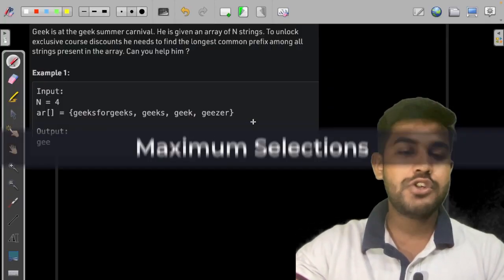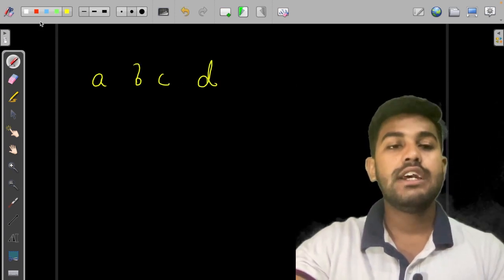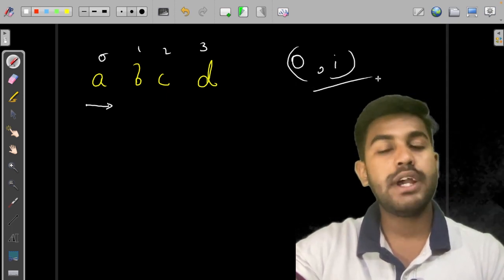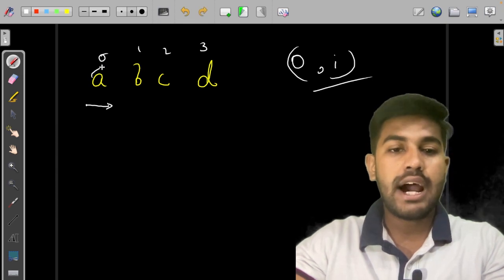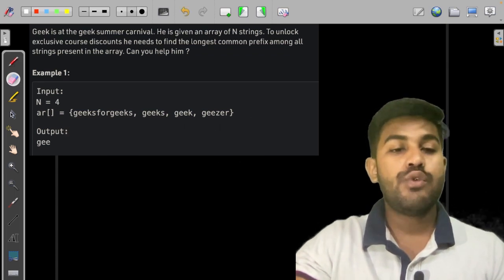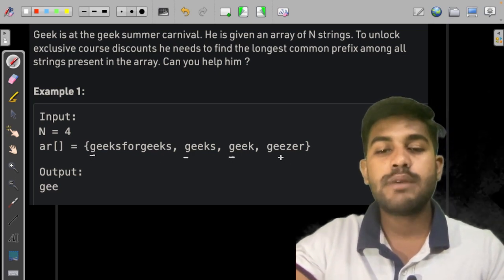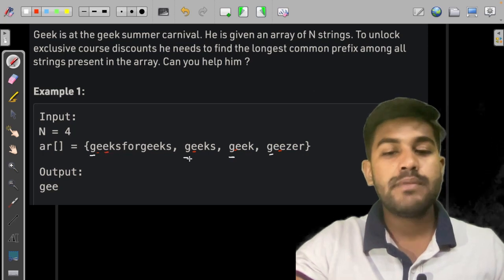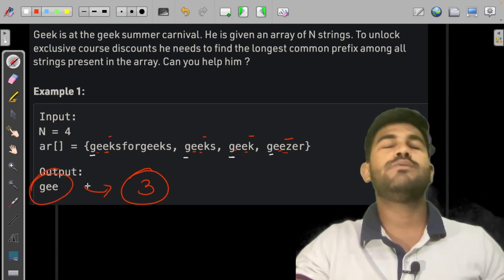LCP(Longest Common Prefix) | Problem of the day: 07/04/22 | Siddharth Hazra